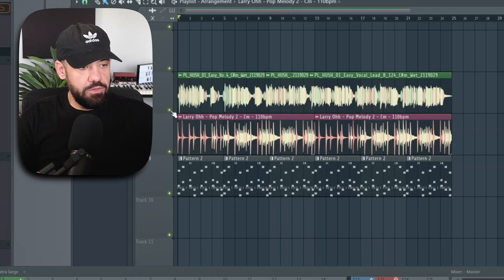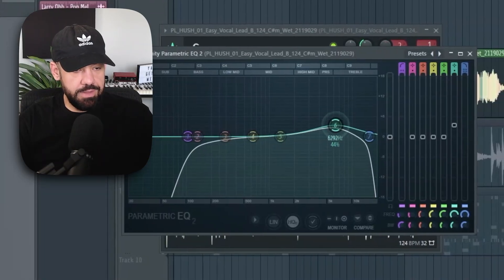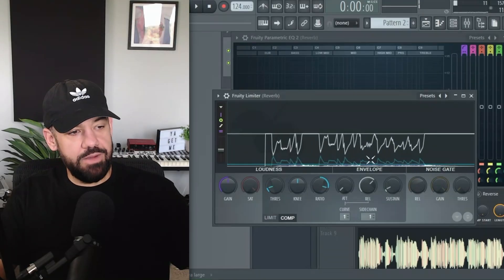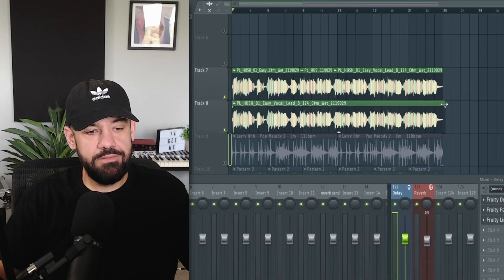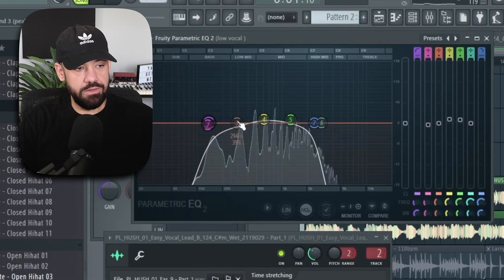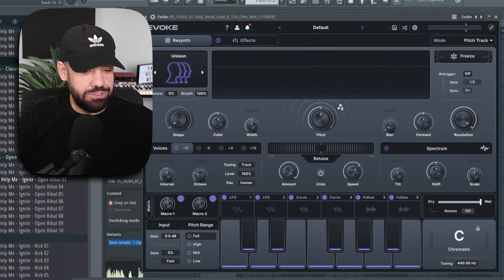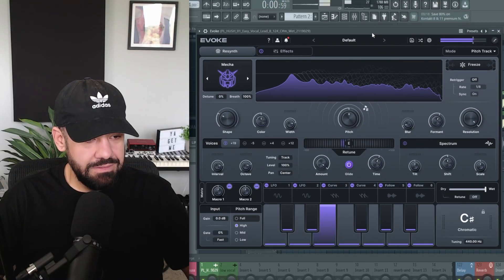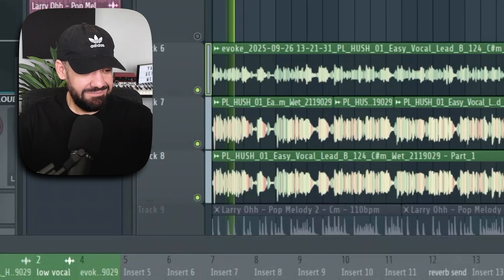5 Game-Changing Vocal Tricks in FL Studio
I’m breaking down five mission-critical vocal techniques that transform raw takes into polished, professional vocals inside FL Studio—using stock tools, smart routing, and workflow-optimized processing.

This is the exact playbook I use when I’m engineering vocals:
• Strategic EQ cleanup & top-end enhancement
• Clean reverb sends with sidechain ducking
• Delay control without muddy tails
• Vocal thickening, formant/pitch stacking & widening
• My go-to stock vocal chain for consistency and punch

These techniques eliminate friction, accelerate your workflow, and get your vocals mix-ready faster—no paid plugins required.

00:00 Intro: 5 ways to get pro vocals in FL Studio
00:12 Prepping & cleaning the raw vocal (gain staging, EQ, crossfades)
01:22 Building a proper reverb send + sidechain ducking
02:58 Controlled delays without using delay plugins
03:40 Vocal thickening with Stretch Pro + layering
04:35 My full stock vocal chain (EQ → Compression → Limiting)
06:46 Adding stylistic FX, sauce, and harmonies
08:12 Advanced echo tricks with clip-based control
09:39 Final polish + automation for a modern vocal mix